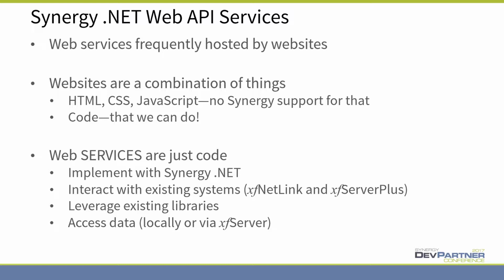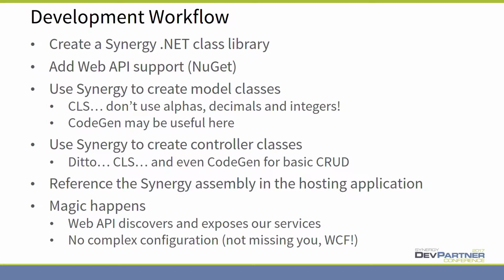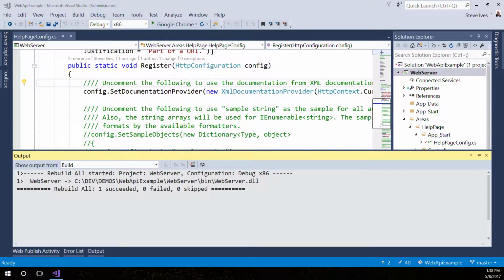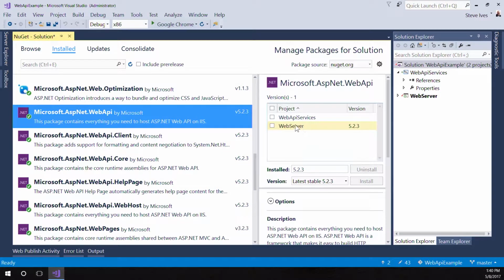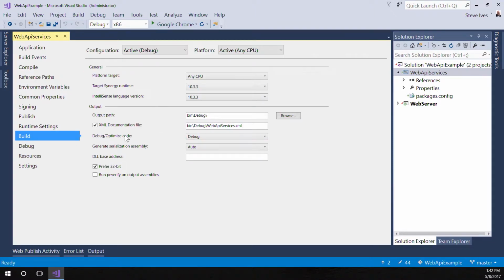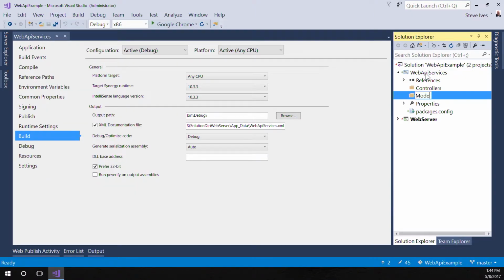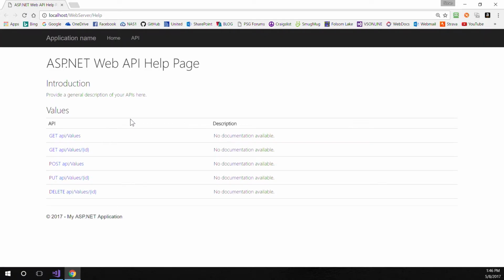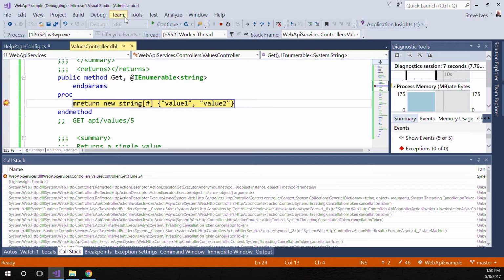Synergy .NET Web API Services | Building RESTful Web Services Workshop 10